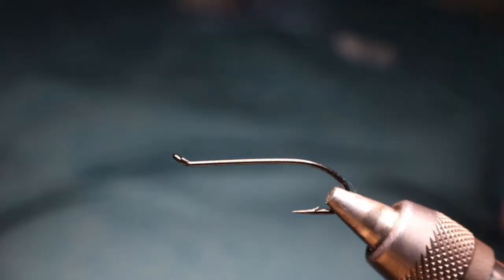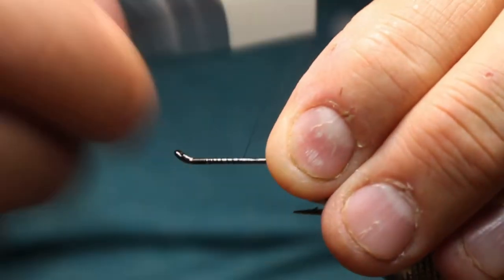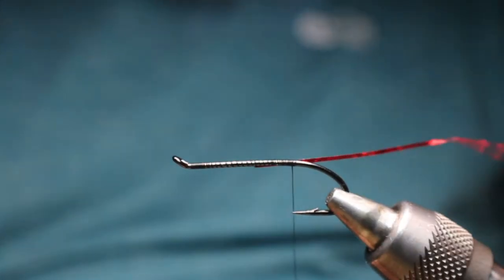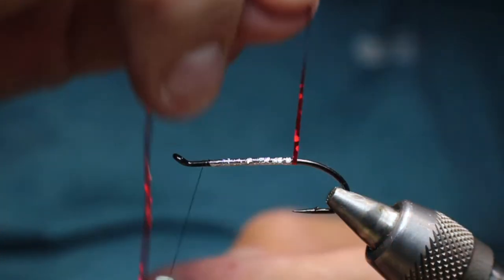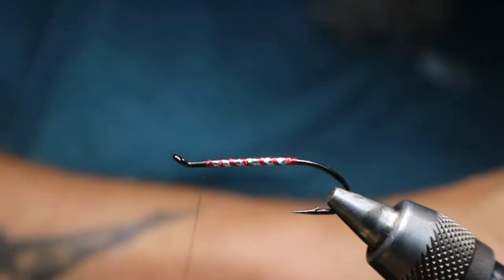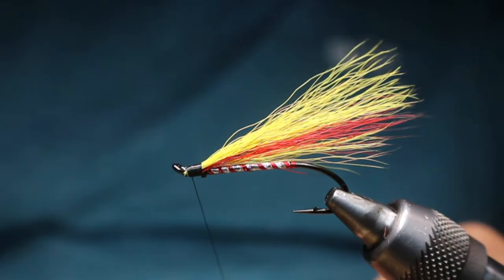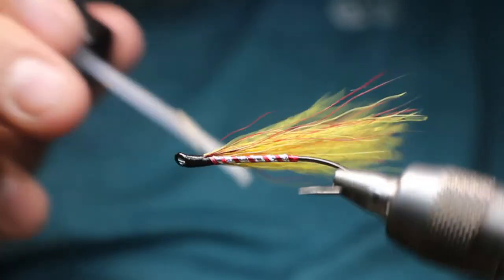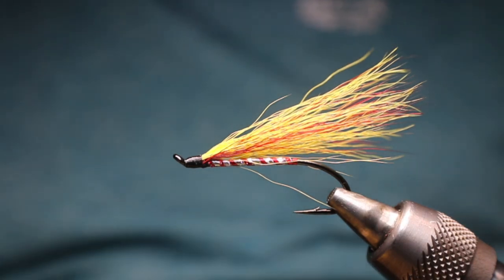The Micky Finn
In today’s video, Rick (The FlyFish Fanatic)™ will be tying a classic west coast salmon/searun cutthroat pattern, the Mickey Finn. In this video, I will be tying a larger version of the Mickey Finn that I like using for Chinook Salmon, but I usually tie this in size 10-2 for different species.

 Materials:
Hook- Partridge Salmon hook size 4
Thread- Semperfli NanoSilk
Body- Semperfli Holo Tinsel silver
Rib- Red Holo Tinsel
Wing- Red and Yellow BuckTail.

Airflo/Ross Reel
Renomed Scissors